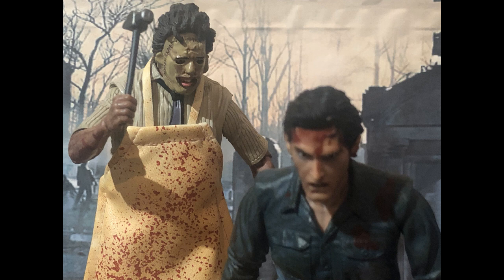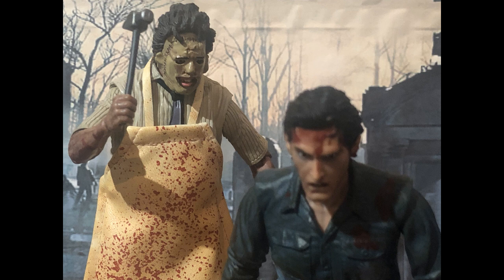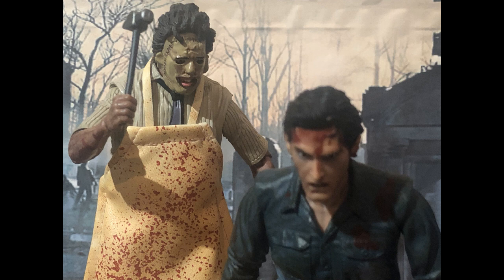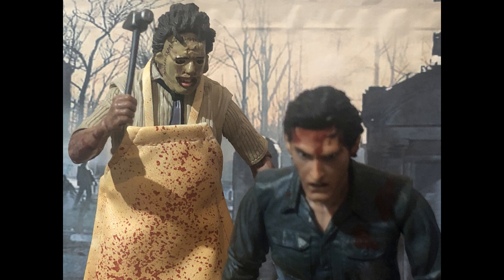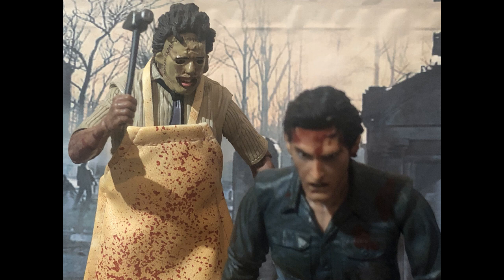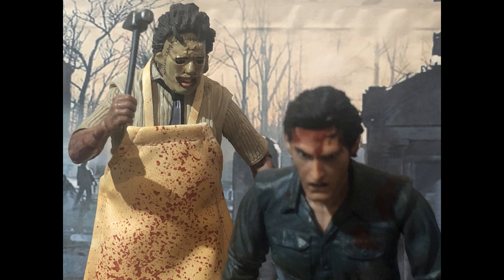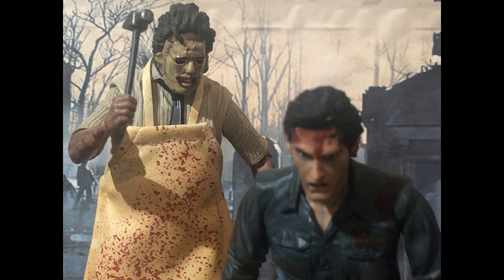Reviewing of Leatherface vs Ash Williams in Stop Motion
Audio Track#13:  Ashy Slashy The Hail to the King of Evil Dead

It's coming soon to remake of Stop Motion's Michael Myers vs Ash Williams and Ash Williams vs Jason Voorhees. This November will announcement on 25th release on Stop Motion Video, there's still more timing that I can play AI Mode in Evil Dead: The Game when the updated has come on November 14th which means I don't have Play Station Plus for my console. I'm still making on my own video to start. It's time to start to continue making a stop motion to upload the video and it will never too late and never to delaying for the video that I missed. I have to be promise that I can take time. I hope you guys you're never forget about me because you like me as always